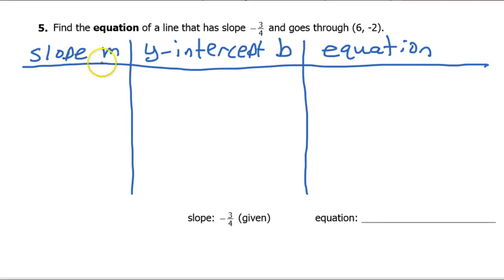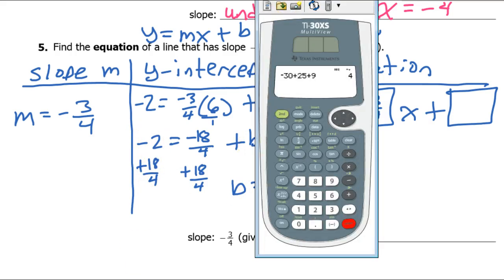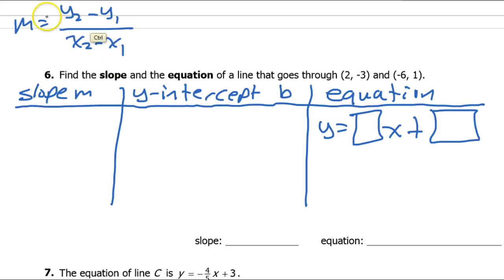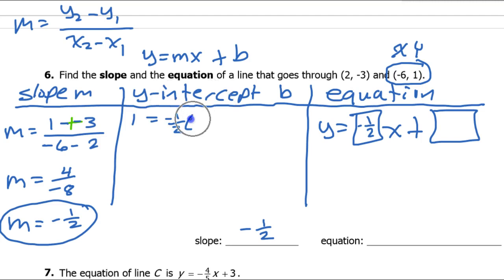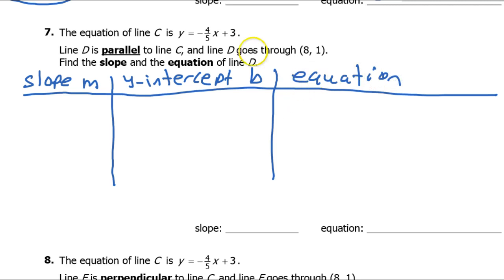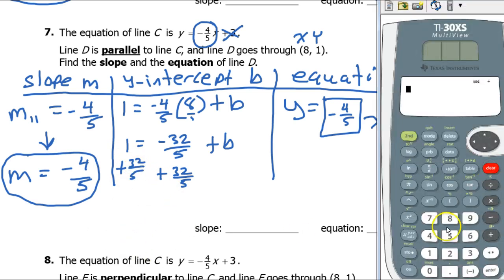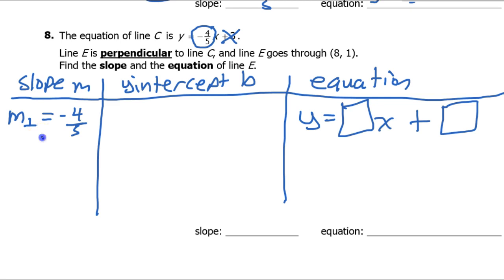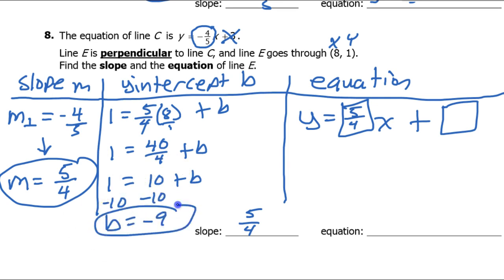Quiz C (Part A) Writing Equations of Lines Given a Variety of Information